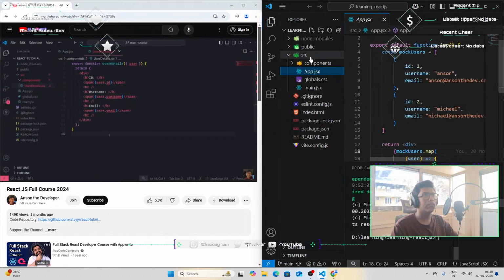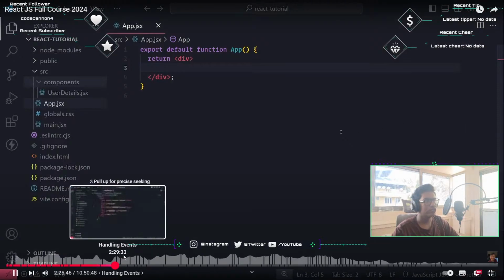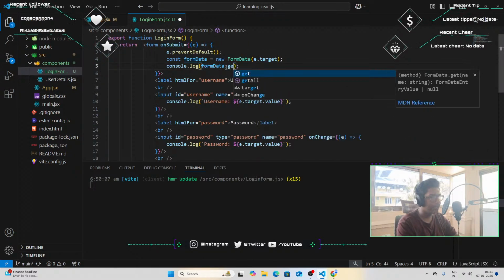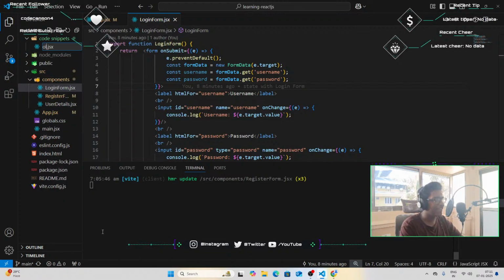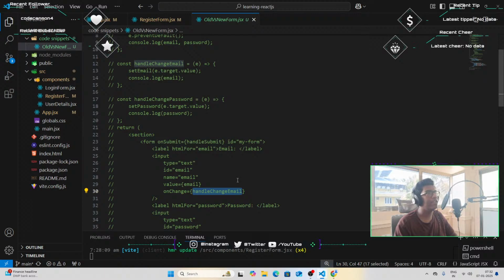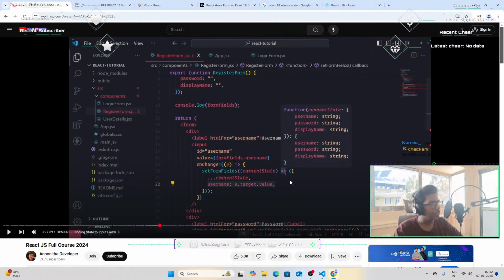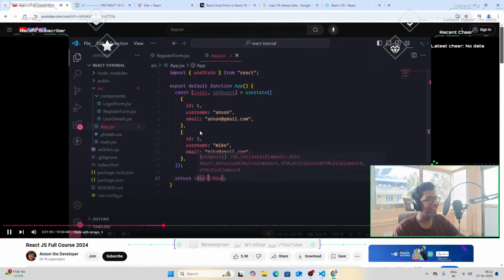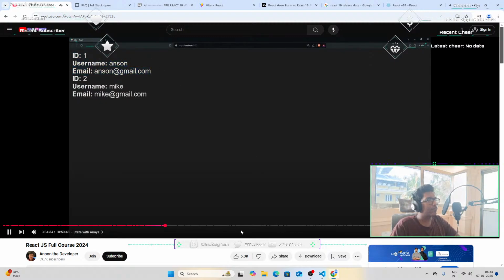Learning React JS 👨‍💻 | Stream 3